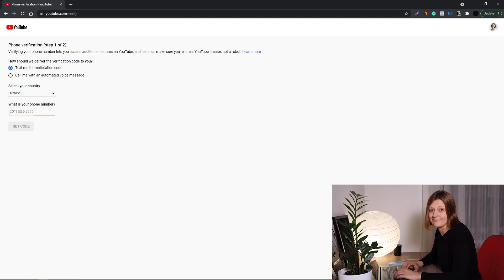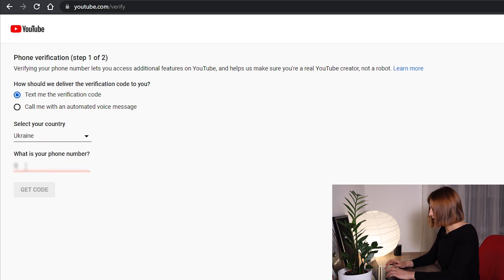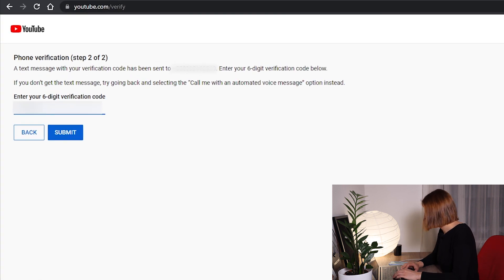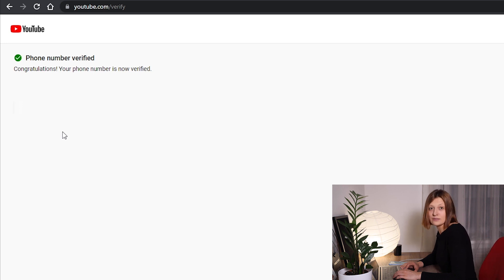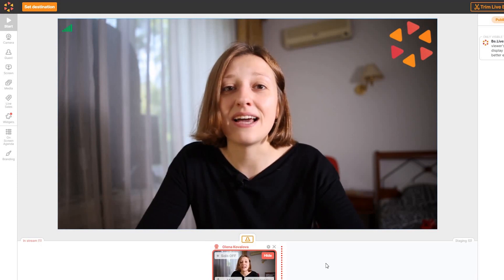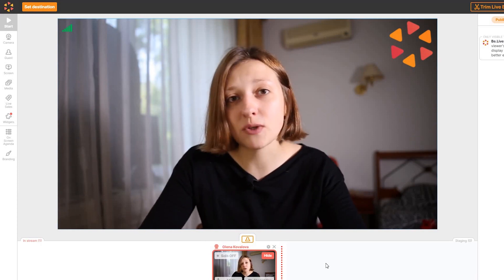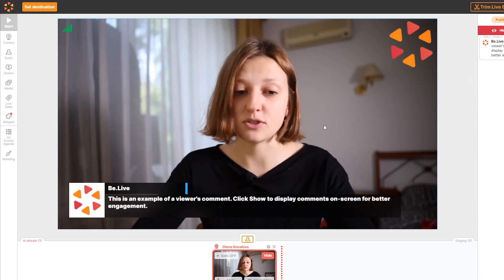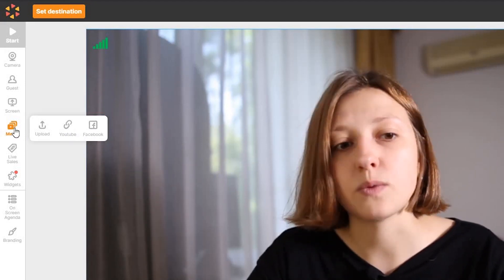How to Enable Live Streaming On Youtube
After watching this video, you'll be able to enable live streaming on YouTube and go live just in 2 clicks.

Interested in creating professional-looking and engaging live streams is easy.

00:00 - 00:06 Intro
00:07 - 00:39 Why to Verify Your YouTube Channel
00:40 - 01:46 How To Enable Live Streaming (YouTube)
01:47 - 02:52 How To Multi-Stream to YouTube, Facebook, and LinkedIn
02:53 -  03:13 - Thank you for subscribing to our channel :)